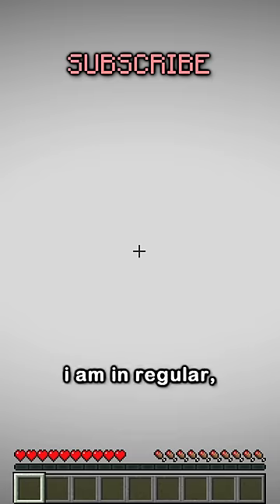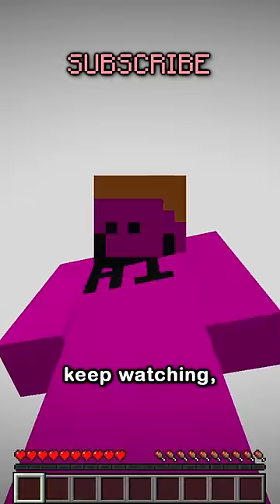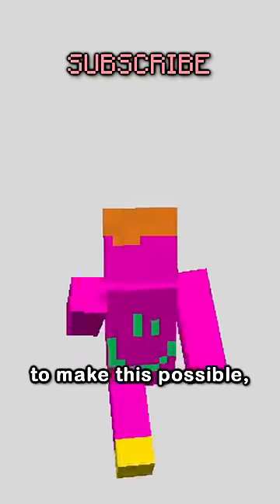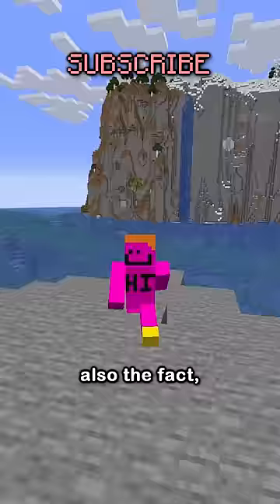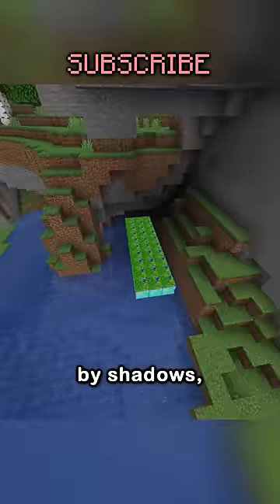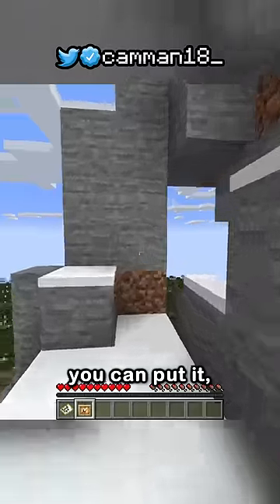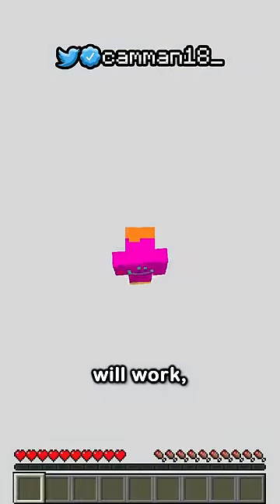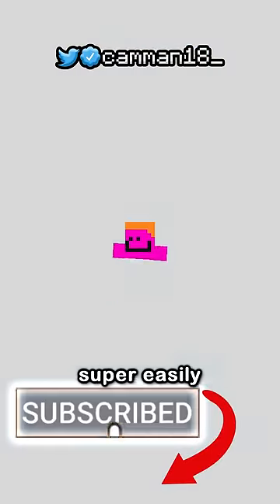the oddest room in minecraft